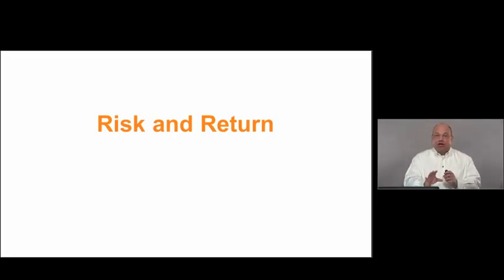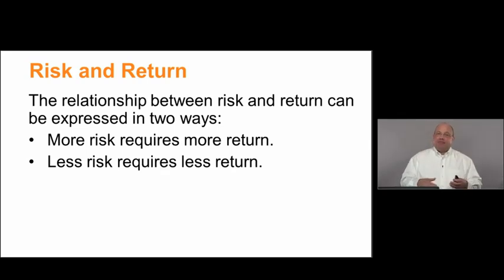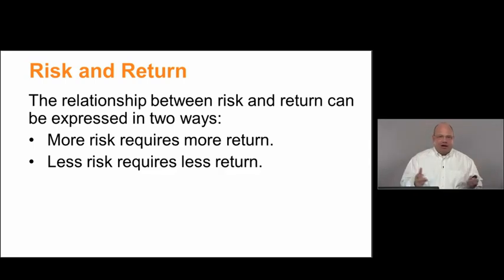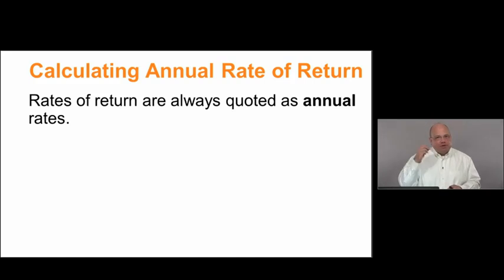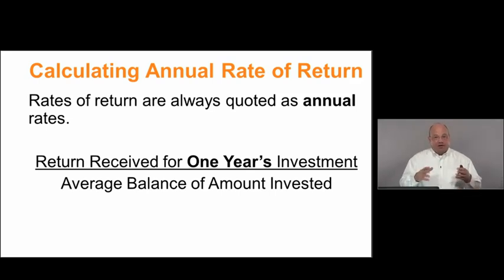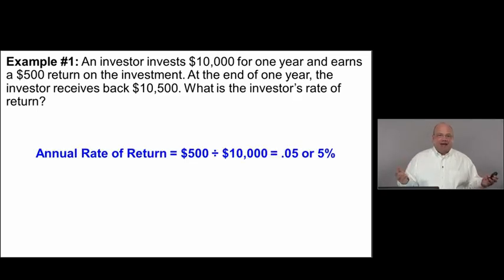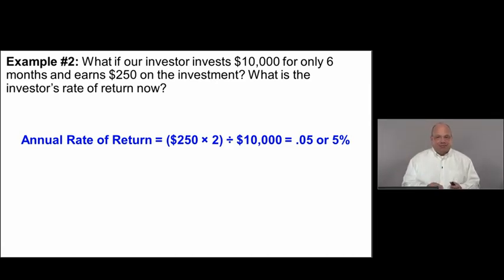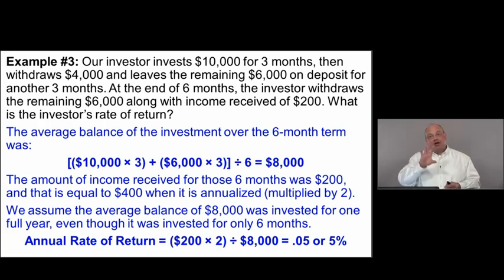CMA Part 2 Sec B.1 Risk & Return